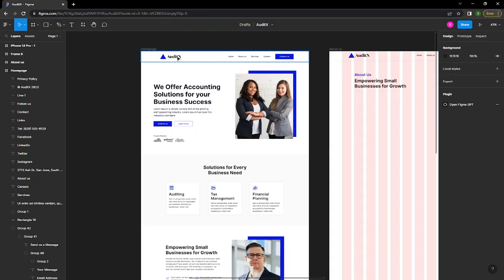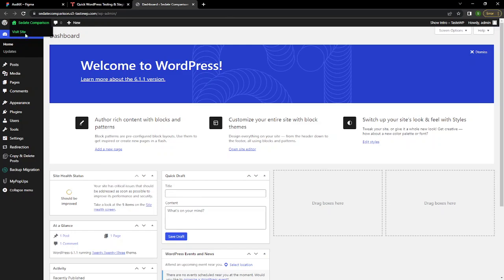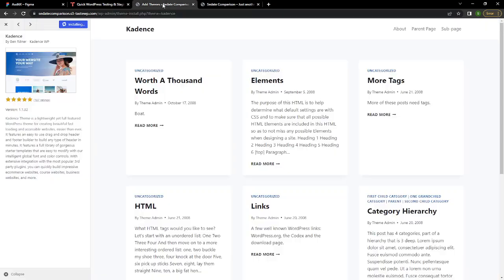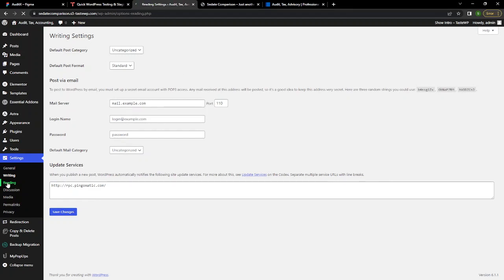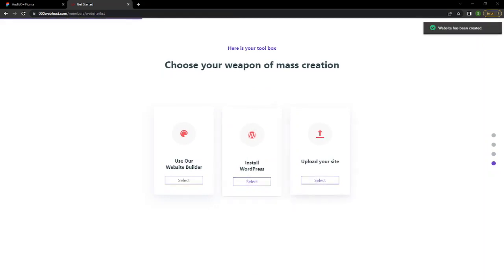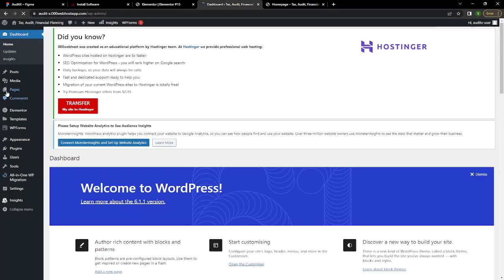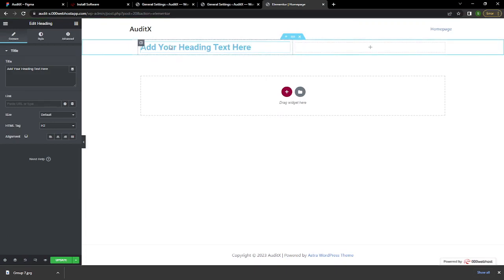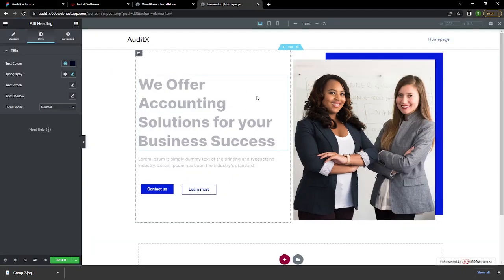Free Website Design and Development Day 3